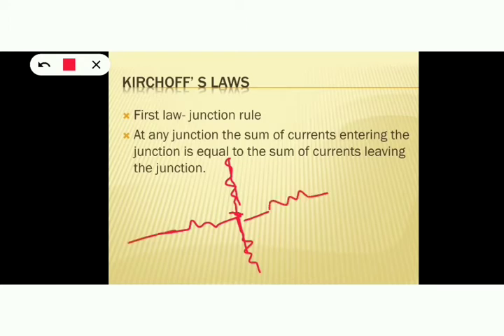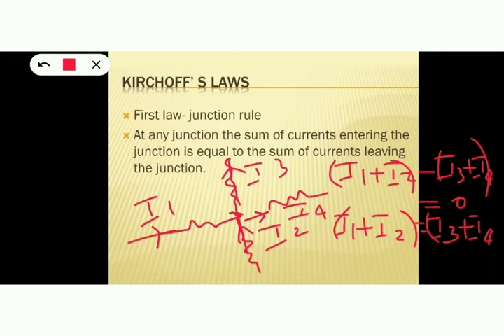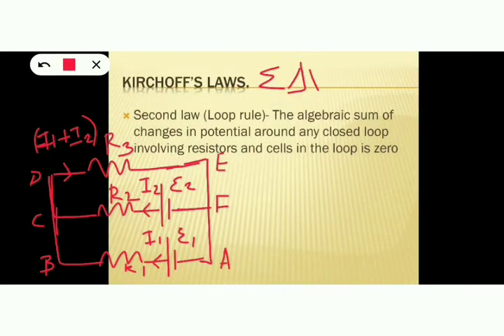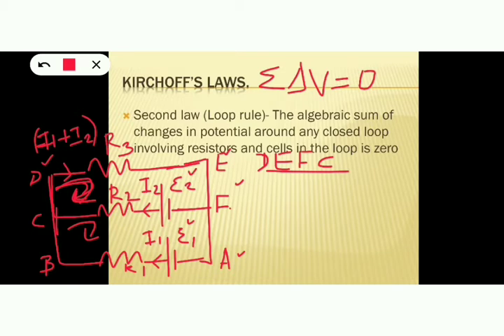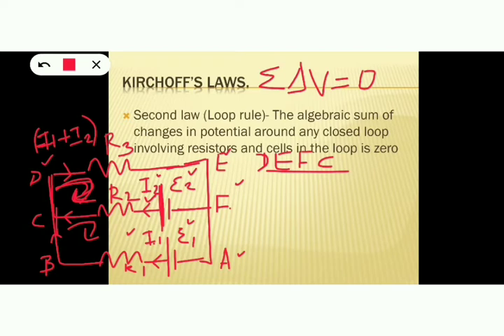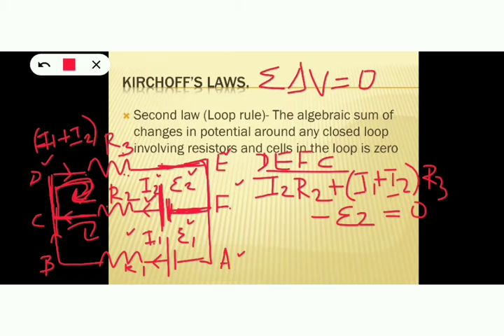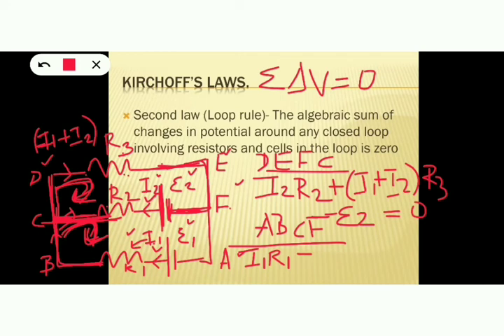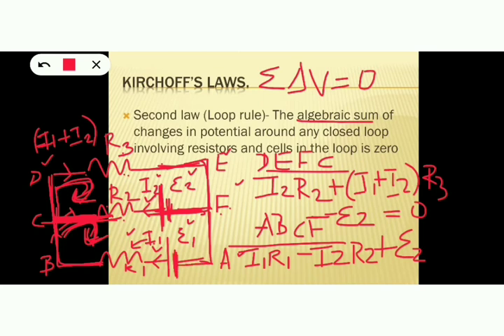Class12 physics: kirchoff's laws